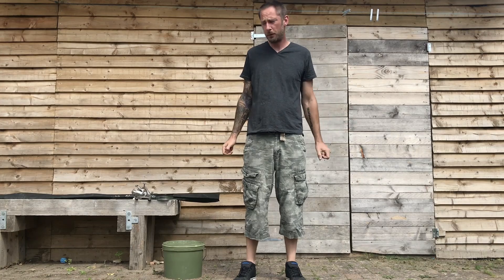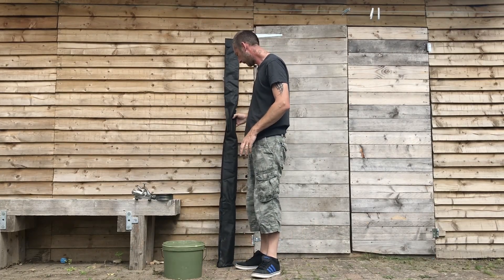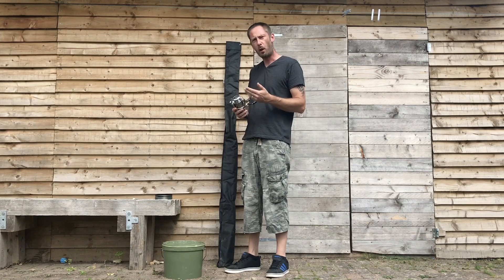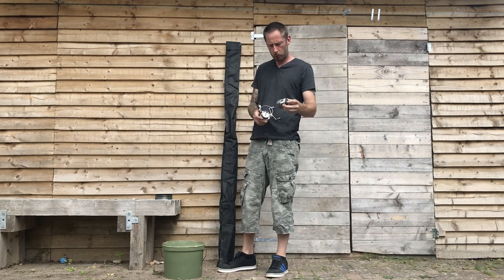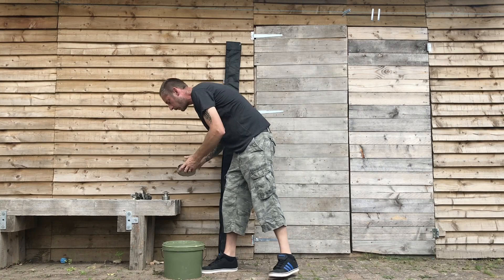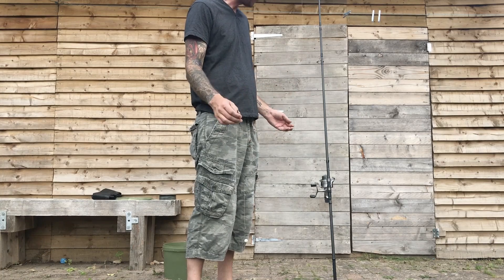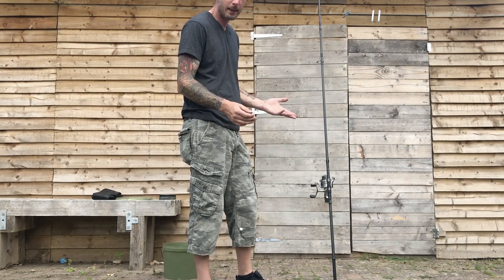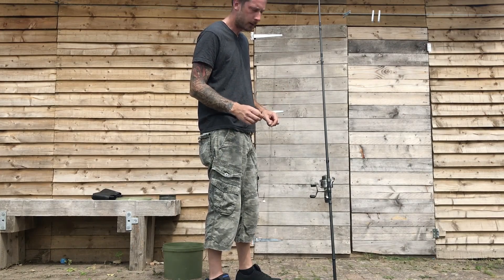carp rod setup from scratch for beginners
Hi guy so i have done this video so beginners can setup a carp rod from scratch for the first time the carp rod setup is simple and i hope the video is easy to follow

recommended takle